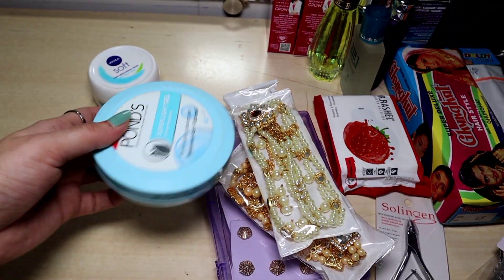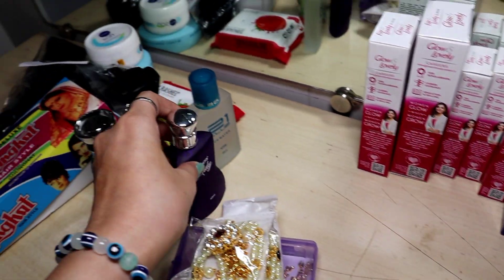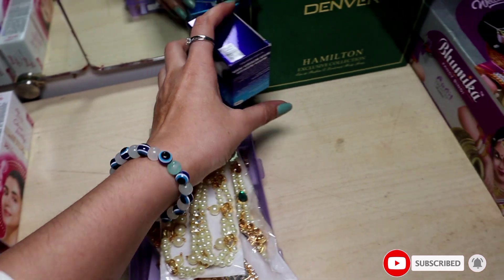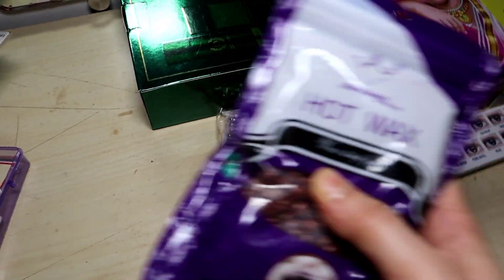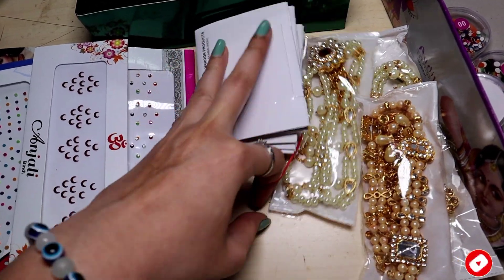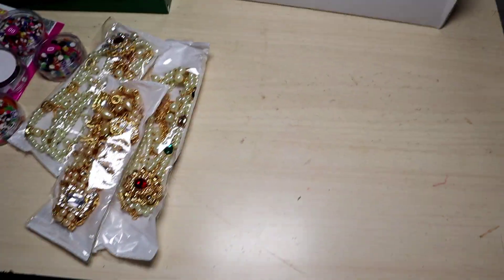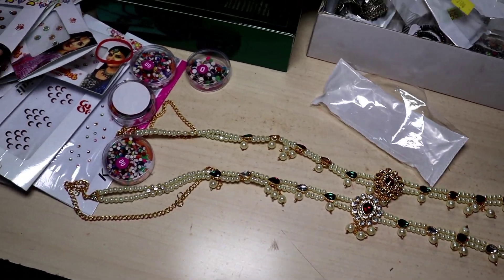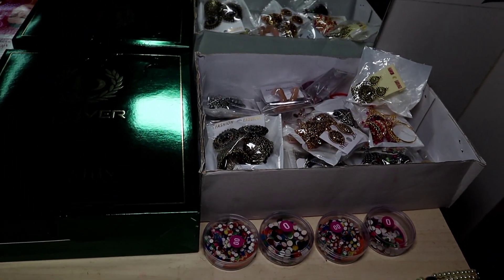Cosmetic store idea | Product opening video | Cosmetic dukan kaise chalate hai